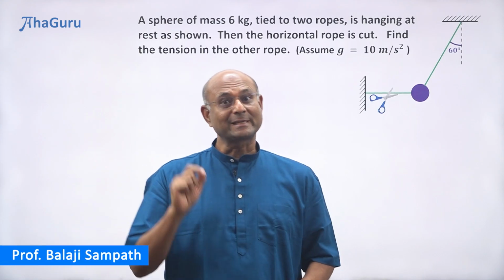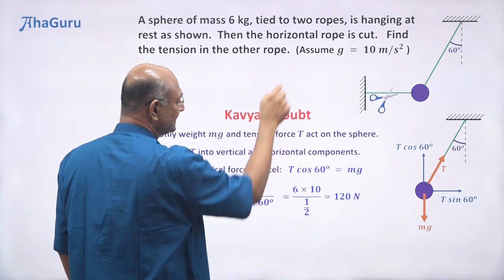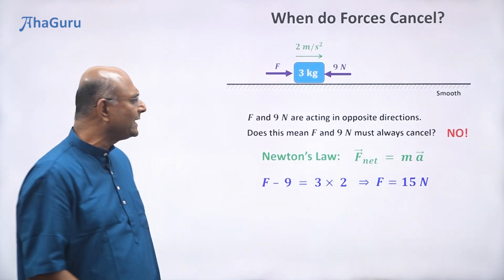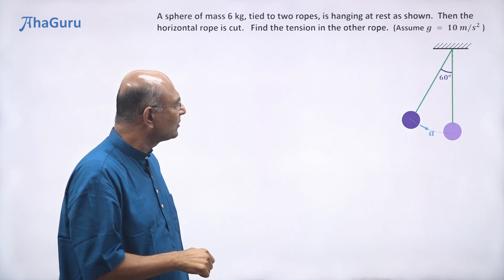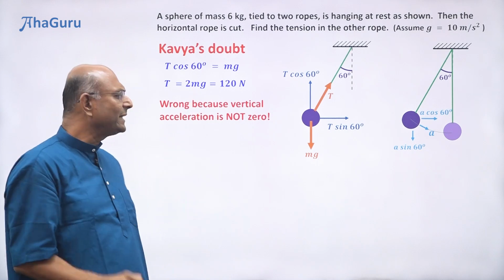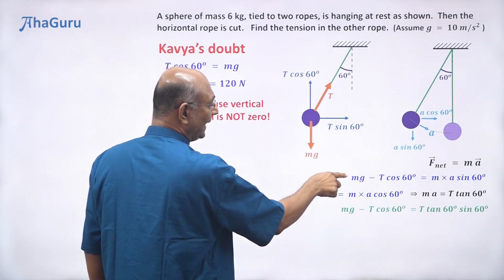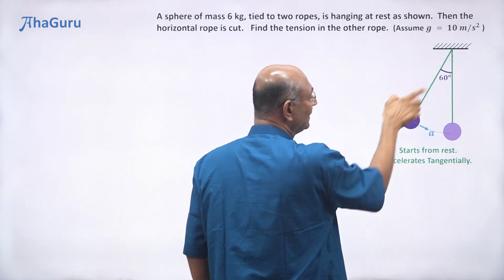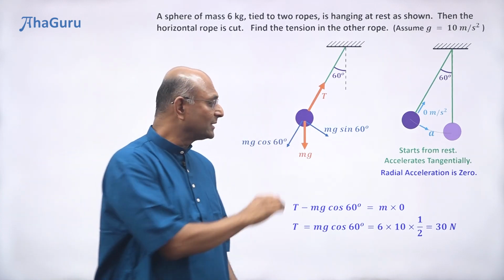9 out of 10 people make this Mistake in Circular Motion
When a rope is cut, the tension in the string changes.  Why?

If a particle moves in a circular arc, the acceleration is NOT zero.  Do not cancel forces unless you are sure acceleration in that direction is zero.

First: Resolve forces in the direction of acceleration and perpendicular to it.
Then: Use Newton's Second Law to find the Tension Force.

If you have any Math or Physics doubts, do post it in the comments below.  I will take up interesting doubts from here to make my next video.  Each video not only answers the doubt raised, but also clarifies the underlying concepts behind the misconception.

About me:
I got my B. Tech from IIT Madras (All India Rank 4 in IITJEE) and my PhD from the University of Maryland College Park.   My passion is researching new intuitive ways to explain Physics and Math concepts.  I have written several Physics and Math books based on my research.

I teach students for JEE, NEET, CBSE and ICSE.  I have helped thousands of students get into IITs, NITs, BITS, AIIMS and JIPMER.

Or download the AhaGuru Courses App from Google Play.